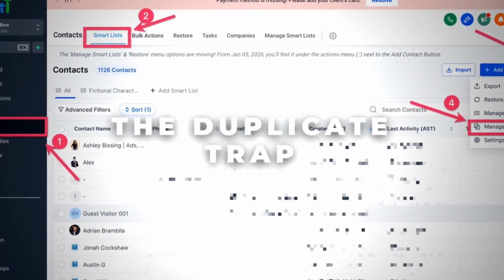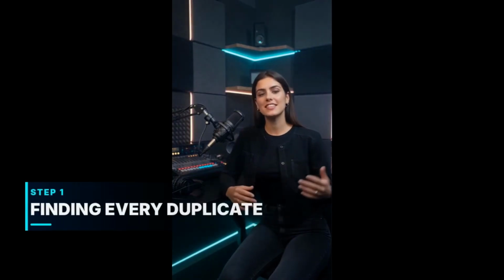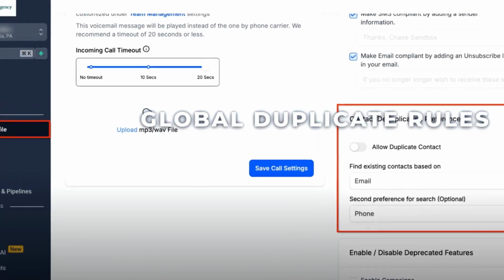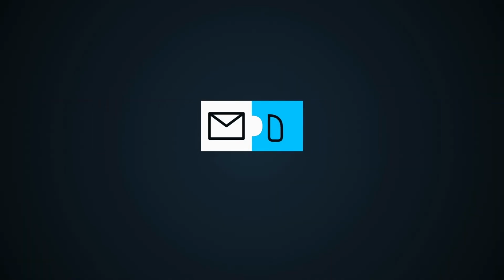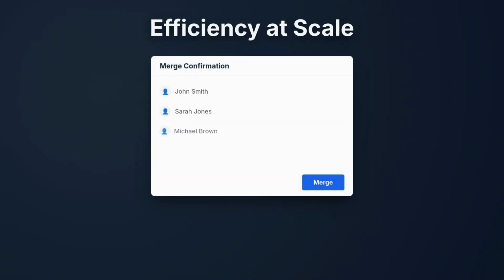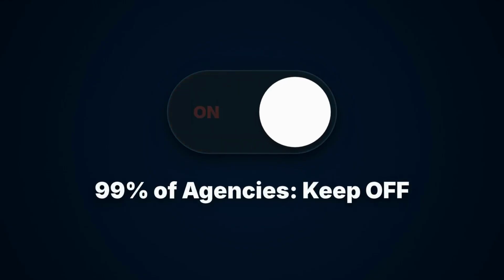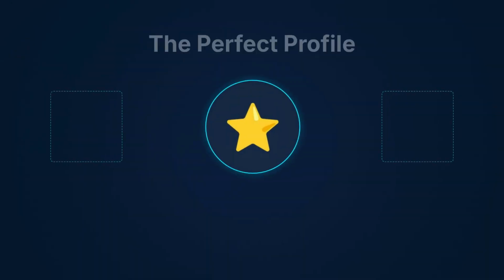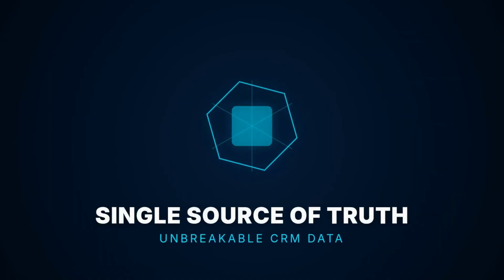Clean and Deduplicate Contacts in HighLevel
Duplicate contacts are one of the most common and damaging problems inside a CRM. They silently corrupt your data, confuse your sales team, and cause automations to fire multiple times for the same person.

In this masterclass you will learn how to completely eliminate duplicates and maintain a clean, reliable database inside GoHighLevel.

This deep dive covers the full data hygiene process used by high performing agencies.

Inside this training you will learn how to:

Find duplicate contacts using Smart Lists and the duplicate detection tools
Safely merge records while preserving notes tags conversations and history
Use manual review to select the best data from multiple profiles
Clean large databases quickly with bulk merge actions
Configure global deduplication settings to prevent future duplicates
Protect your CRM during CSV imports forms and third party integrations
Maintain long term data hygiene with weekly audits and automation checks

When your CRM data is clean everything improves. Automations trigger correctly, reporting becomes accurate, and your team can trust the data they see.

A clean database is the foundation of a scalable agency. One contact profile, one conversation history, and one clear path to closing the deal.